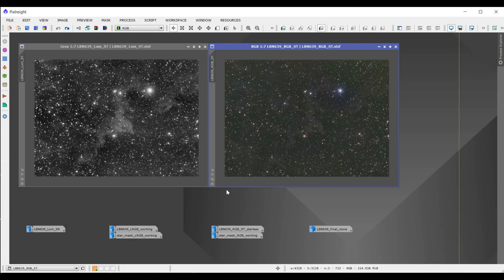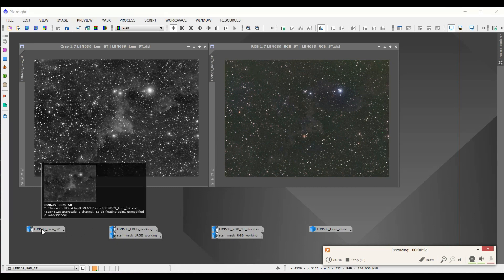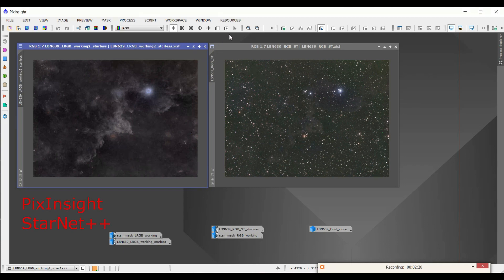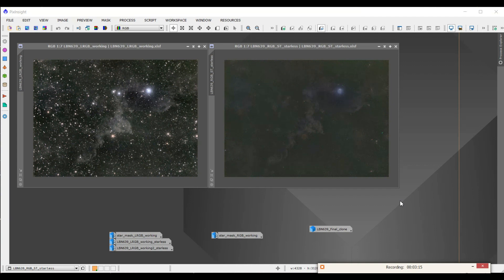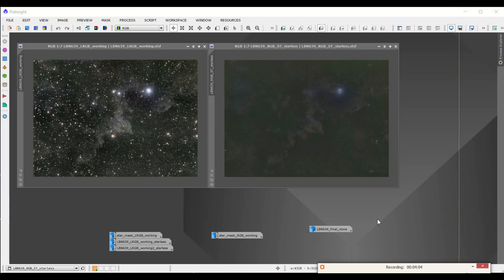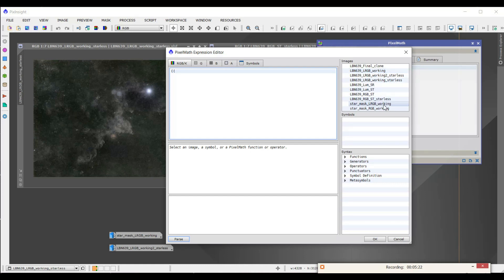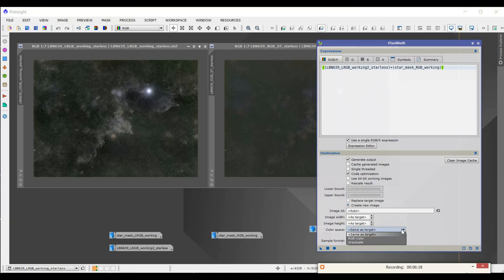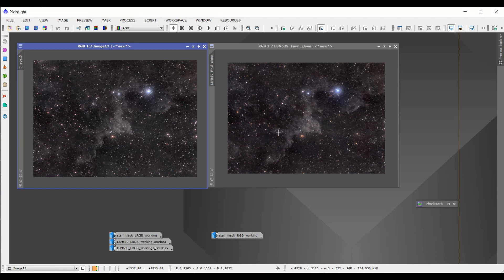Luminosity = HUGE stars: StarNet & PixelMath to the Rescue!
I have noticed for a long time that stars captured with my Luminosity filter have a larger Airy disk (higher FWHM) values than those captured with other filters.  I decided to do an experiment where I used the Luminosity for the nebula and such but only used the RGB stars.  In order to do this I had to create a starless images of the LRGB and RGB using StarNet, although Star Exterminator would work as well, and blended the RGB stars into the LRGB starless image using PixelMath!

Background: Two Moons by Bobby Richards
End: Dance of the Mammoths by The Whole Other